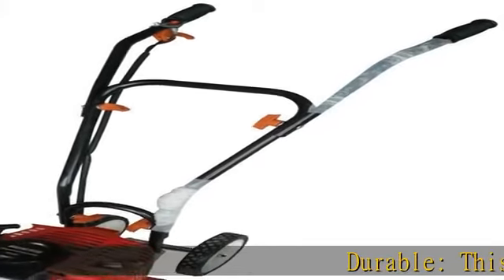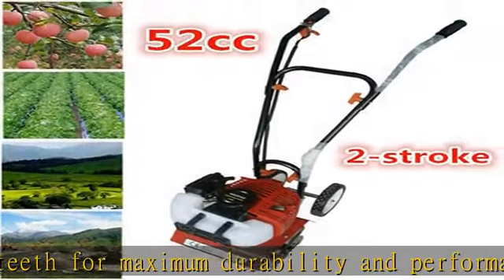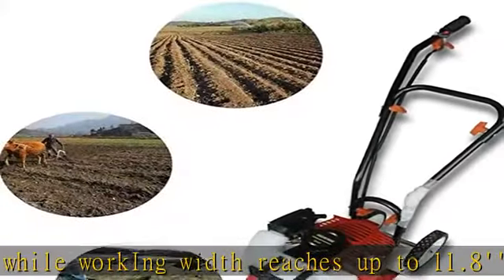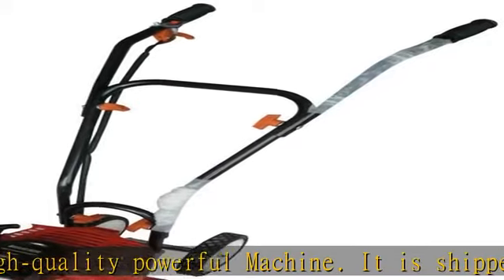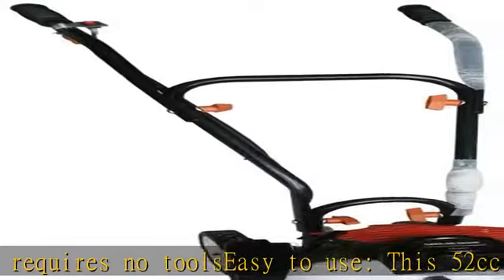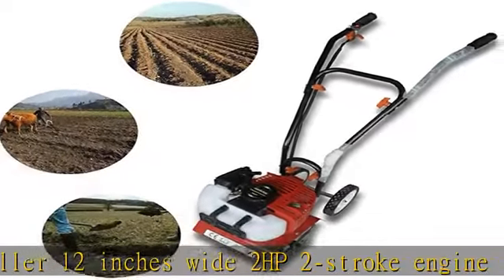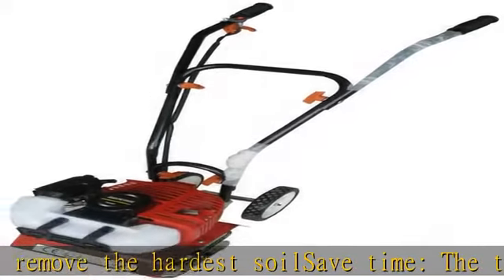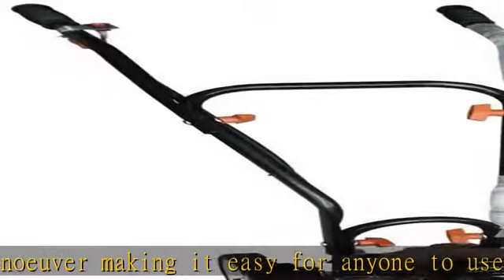DNYSYSJ 52CC Mini Tiller Cultivator, 2 Stroke Petrol Compact Tine Tiller, Red Forward Rotate Garden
DNYSYSJ 52CC Mini Tiller Cultivator, 2 Stroke Petrol Compact Tine Tiller, Red Forward Rotate Garden Cultivator Gas Powered Machine for Outdoor Work Farm Plant Tilling Device

Durable: This tiller features 4 blades with 16 teeth for maximum durability and performance; the workIng depth reaches up to 4'' while workIng width reaches up to 11.8''
Easy to install: This Gas Powered Mini Tiller is a high-quality powerful Machine. It is shipped unassembled but assembling only takes 5 minutes and requires no tools
Easy to use: This 52cc gasoline commercial mini garden tiller 12 inches wide 2HP 2-stroke engine tiller makes beautification much easier and can easily remove the hardest soil
Save time: The two sturdy wheels make it easy to manoeuver making it easy for anyone to use, Take the toil out of outdoor work and save time and money with this amazing cultivator
Application: This tiller features 4 blades with 16 teeth and a high powered engine, Ideal for DIY or professional landscapers, soil loosenIng and bed preparation In garden, yard, and vegetable plot